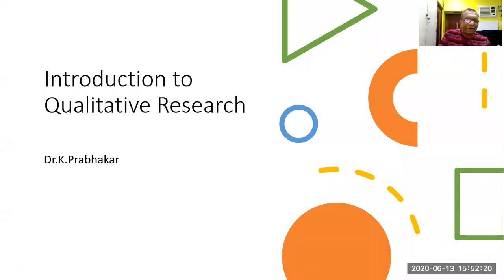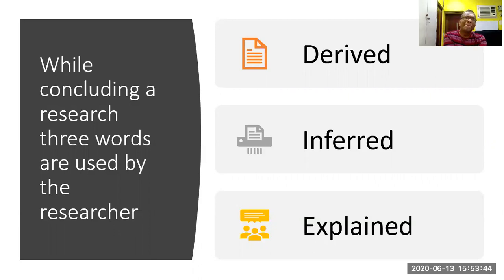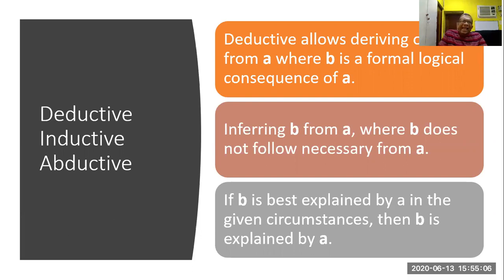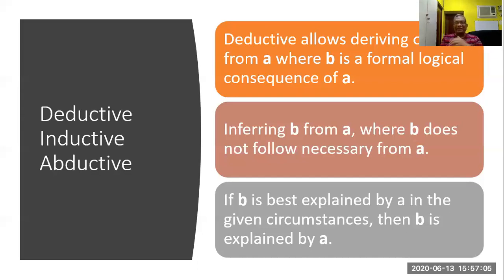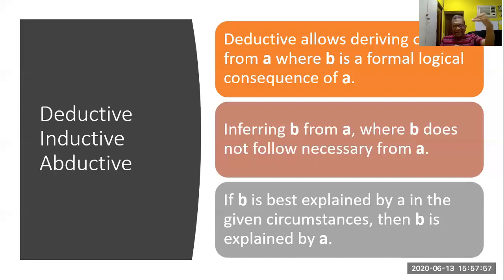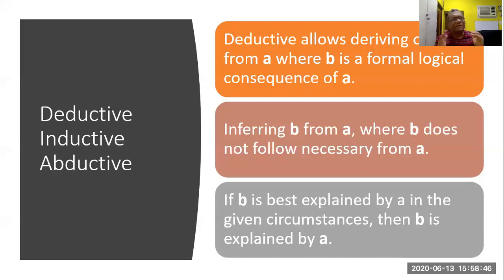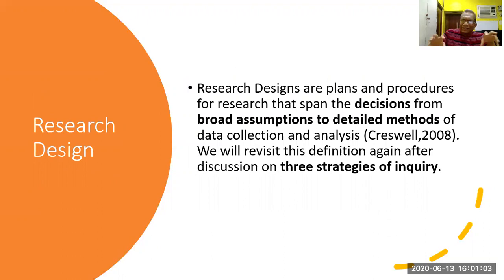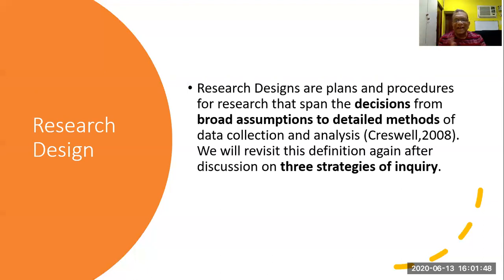Qualitative Research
This video is an introduction to qualitative research. I have discussed some important aspects relating to qualitative research and please do share your comments.